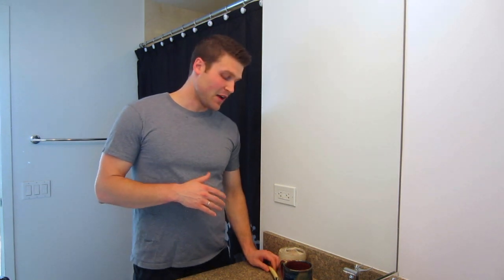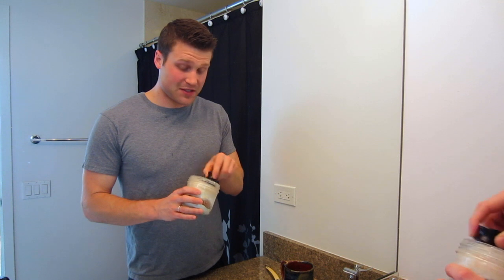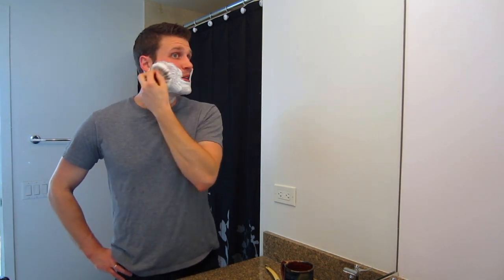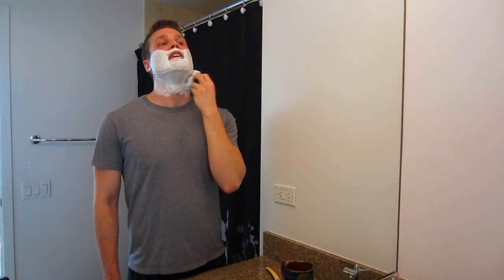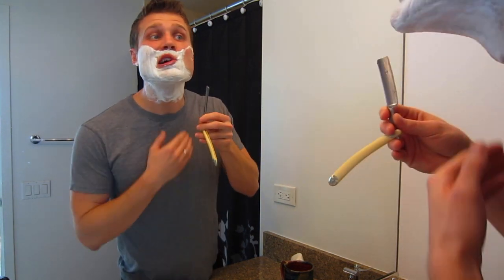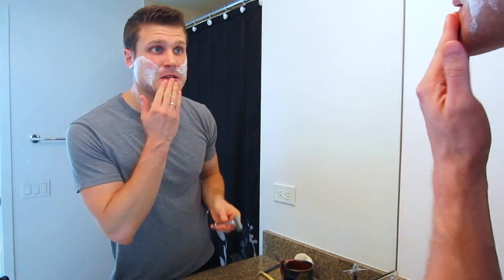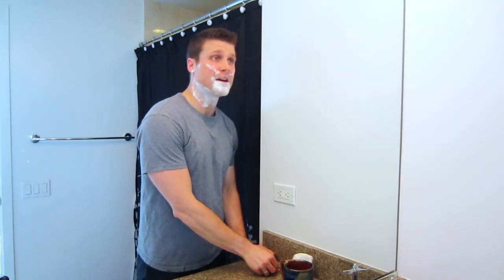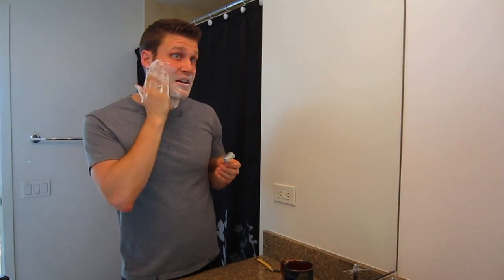Straight Razor Practice - Our Daily Shave Ep. 7